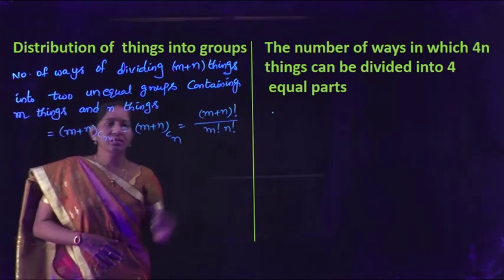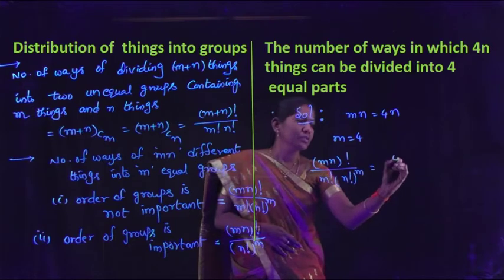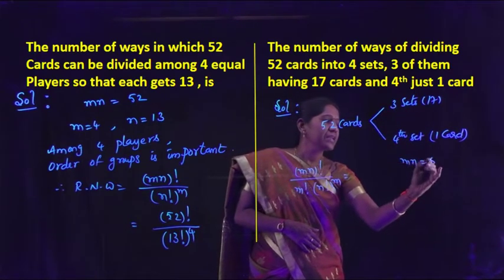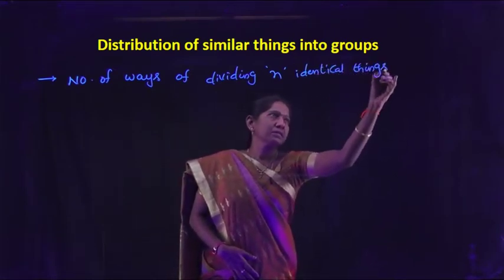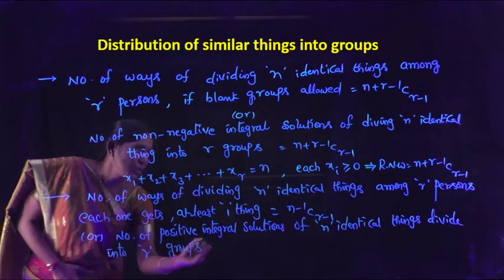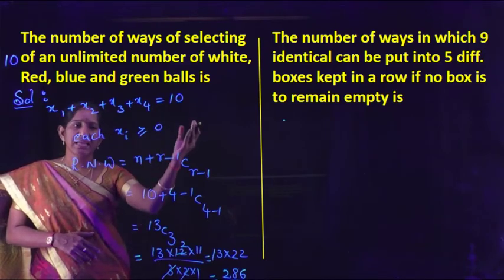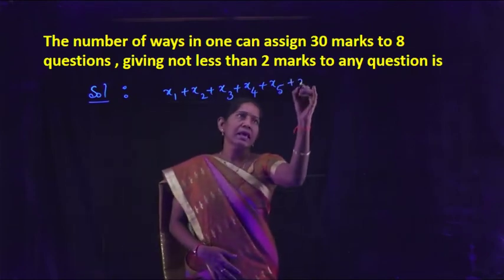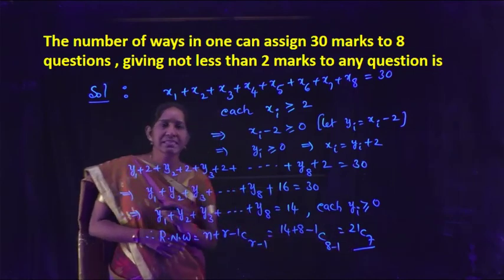Combinations objective 3 by PSP